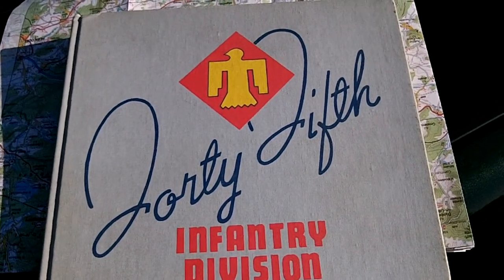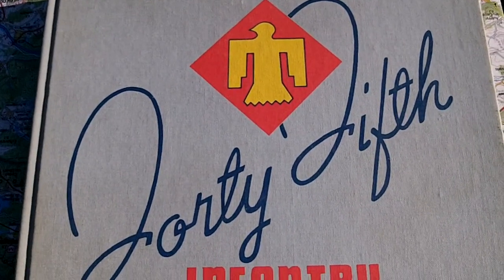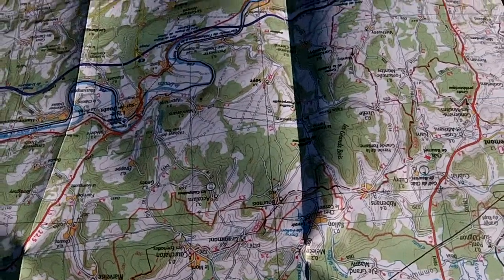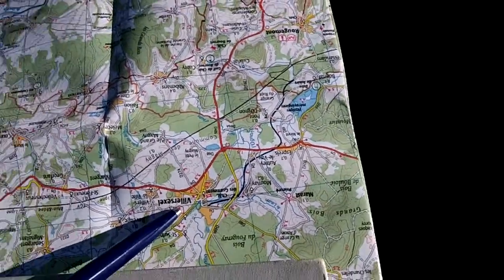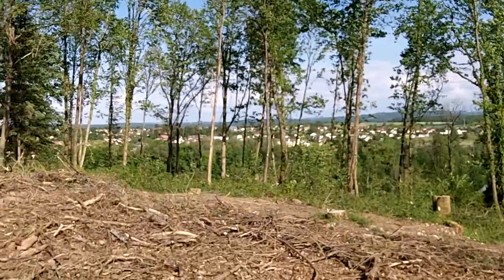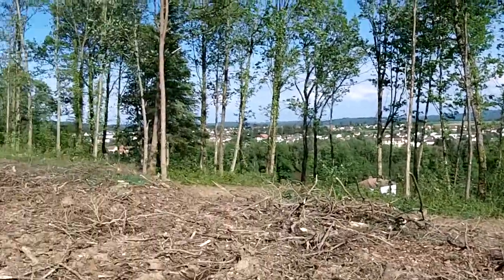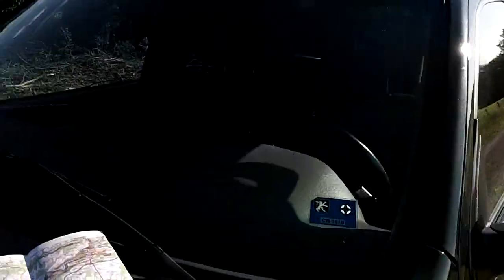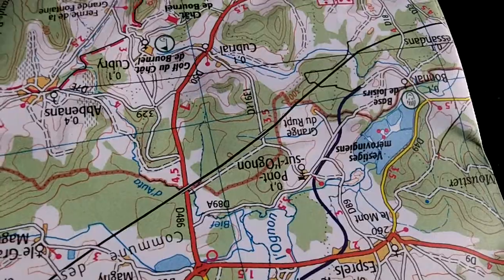20190524 01 LIsle sur le Doubs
Sorry about the wind noise at the start of this video.

In September, 1944, the 45th Infantry Division worked its way up the Doubs valley and fought in the vicinity of L'Isle-sur-le-Doubs up to Villersexel. This video was take from the high ground to the west of the town above Appenans.